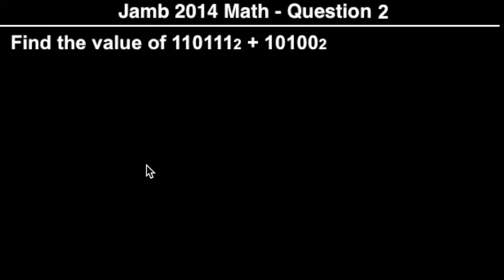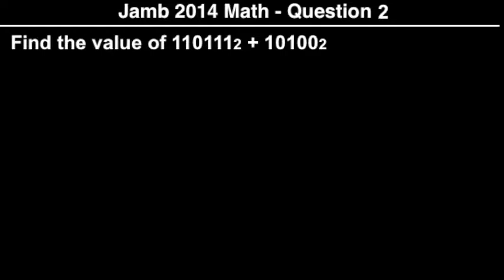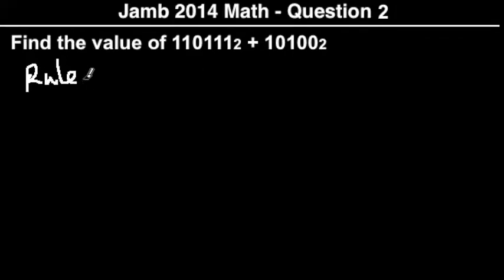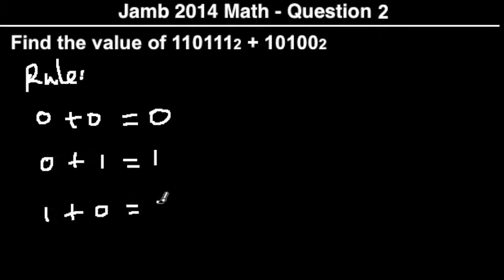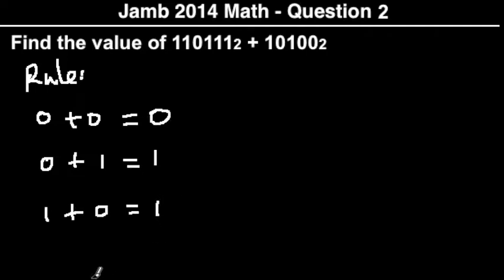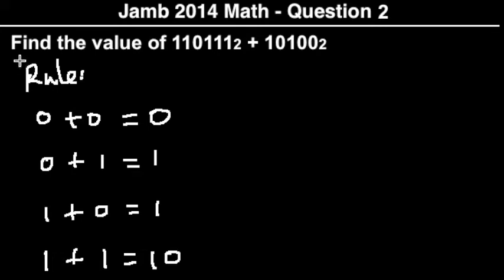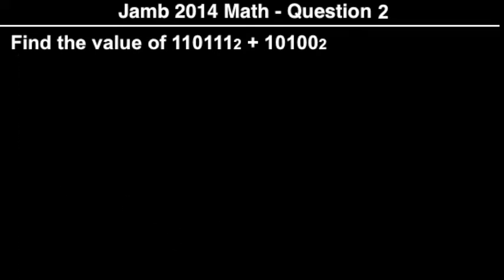Q2 - JAMB Mathematics 2014 Past Questions and Solutions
Find the value of 110111_2 + 10100_2

Solution for question #2 from 2014 JAMB Mathematics Past Questions

Learn how to solve any JAMB algebra problem by taking the algebra course

Test yourself on all the JAMB Mathematics 2014 Past Questions